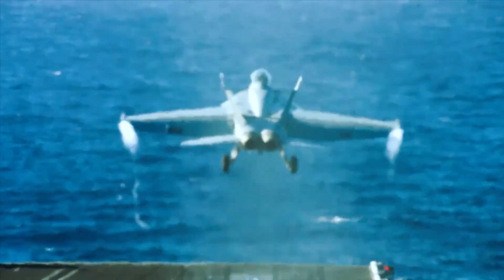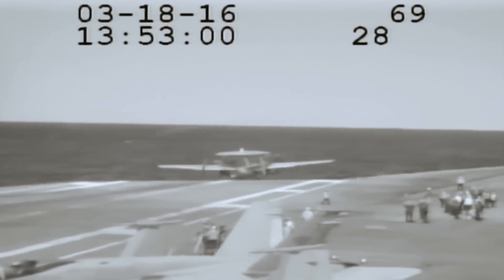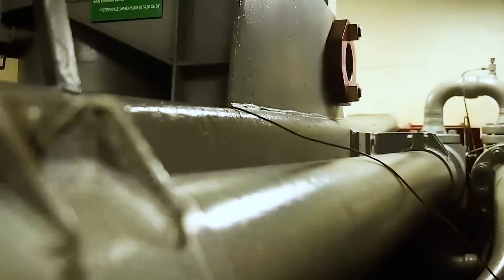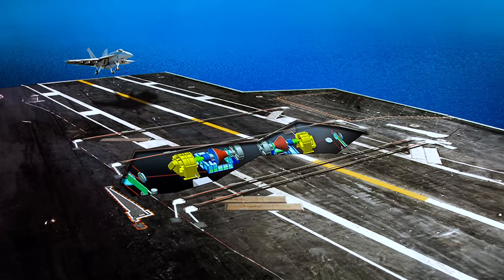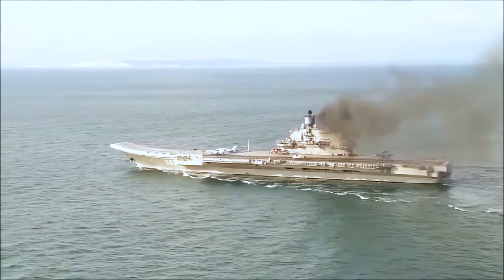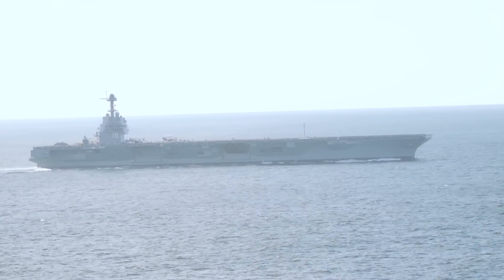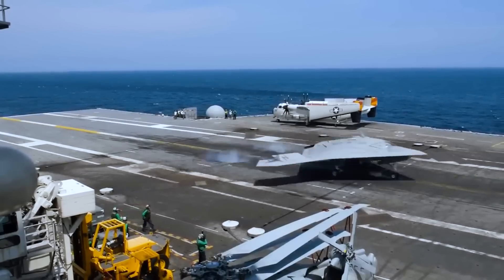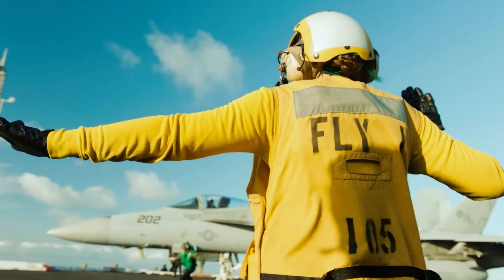Arresting Cable BREAKS on Aircraft Carrier, Here's What Took Place Next...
In this video, we dive into the fascinating world of the US Navy and explore what life at sea is like for sailors aboard a nimitzclass aircraft carrier. From the hangar to the flightdeck, we explain the challenges of naval operations and howitworks when it comes to aircraft carrier landing and takeoff. This educational documentary covers all aspects of marine life, including the USMC, marinecorps, and marines who serve aboard these massive ships.

You’ll learn about the technology behind the arresting cable on aircraft carrier and what happens if an arresting cable breaks during landing. Whether you're interested in vehicles, boat, ship, or aircraft like the F-18, this educational video provides a unique insight into the operations of the united states navy.

Join us as we explore navy productions, discuss the international significance of aircraft carriers, and meet the US Navy sailors who make it all possible. The ocean is their home, the sea their workplace, and the sailor's life something to be respected. This video is a chance to see how the US Navy maintains its strength and presence around the world—a true lifeatsea experience.